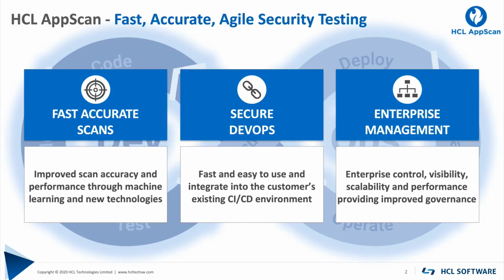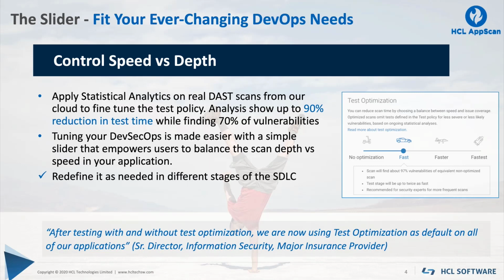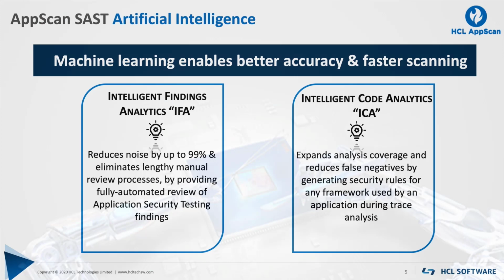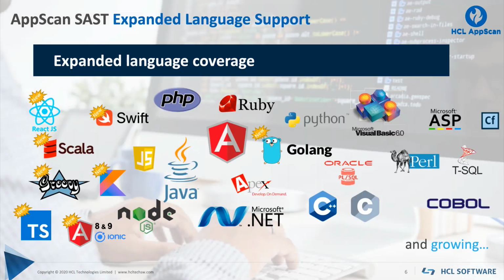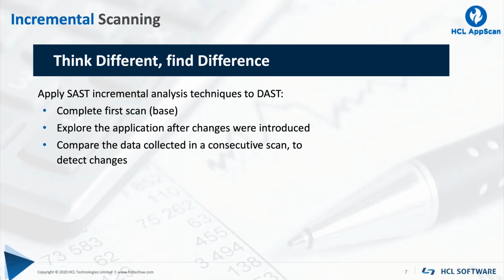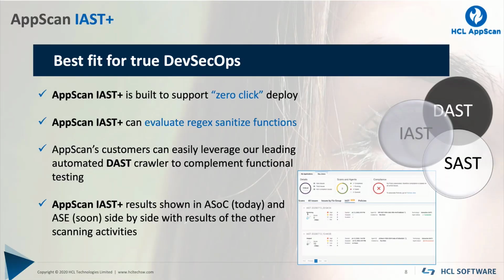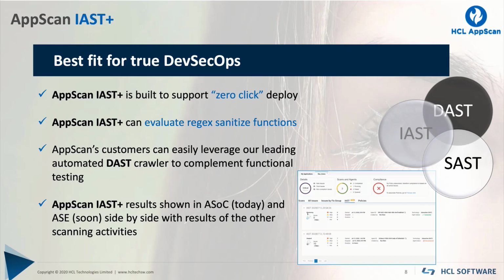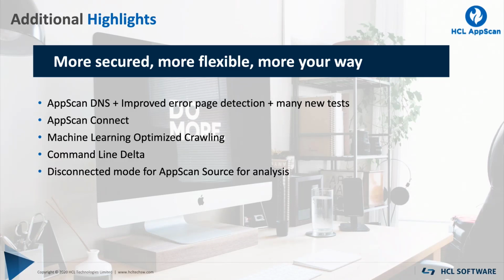ThisisAppScan Spotlight: 3 Key Wows of HCL AppScan V10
In this video, HCL AppScan Product Lead, Eitan Worcel, spotlights the “3 Wows” of AppScan V10: Fast, Accurate Scans; Secure DevOps & Enterprise Management. You can learn more about AppScan V10 and find out how to upgrade to V10 at the following